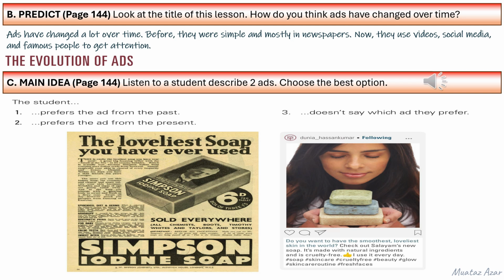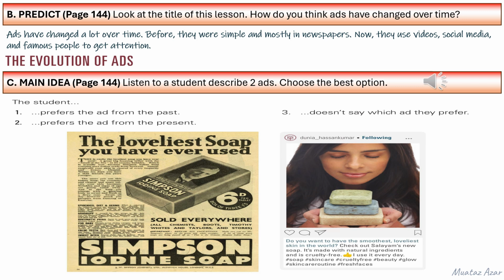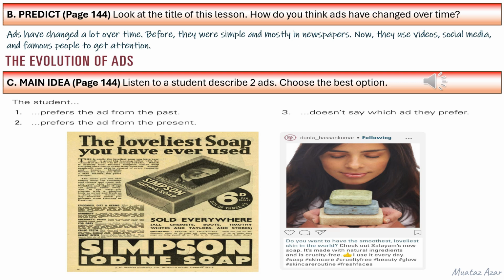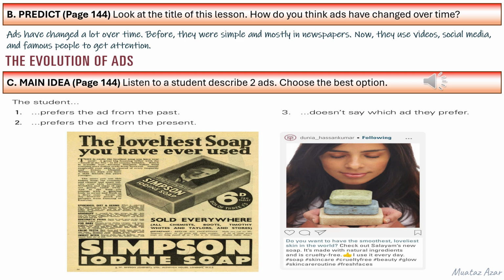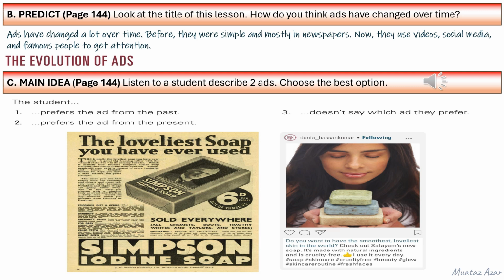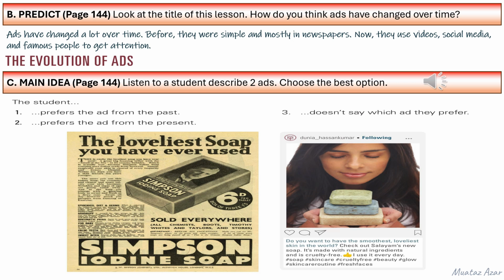Unit 7 - Lessons 5 & 6